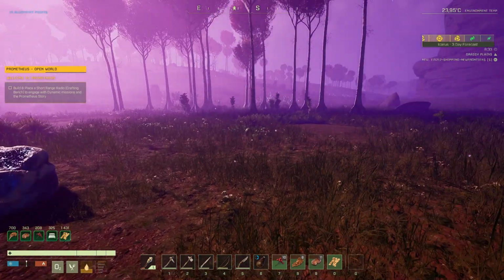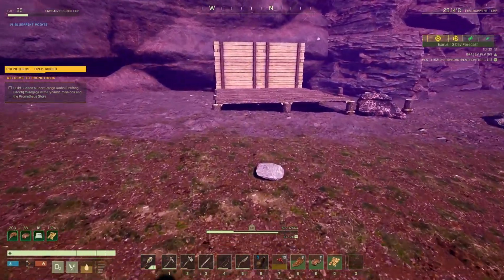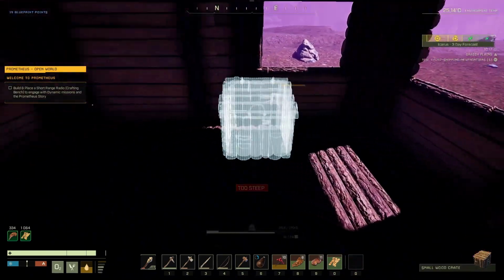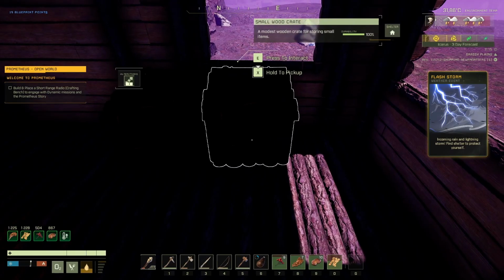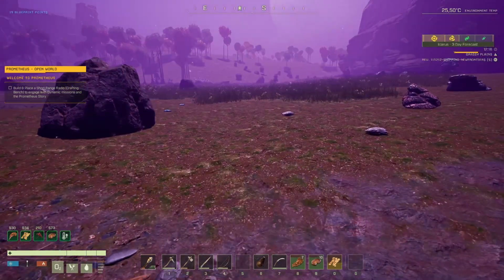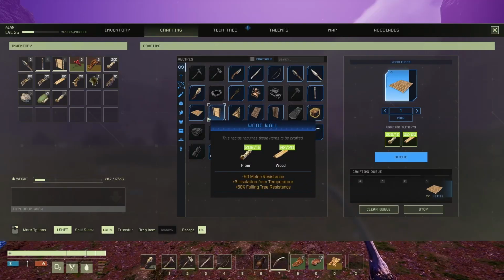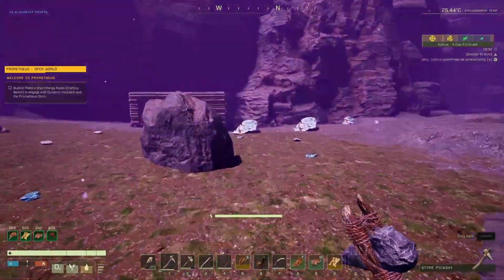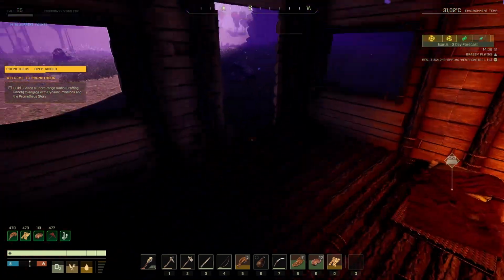Icarus New Frontiers with Alan - Stream 01 Part 04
This is a live series of Icarus New Frontiers that continues the saga of Alan started in the last series. He will have to start again on this new world. A scary new world, more dangerous than ever before.

The the New Frontiers DLC adds a better mission system and story driven experience. This is the ultimate Icarus experience. I will break the live stream and post it in parts of about half an hour.